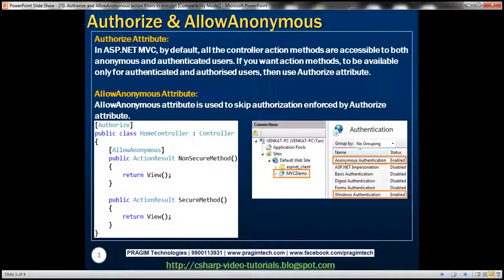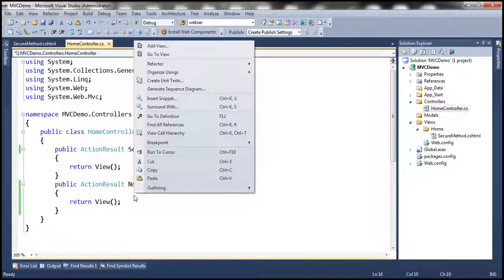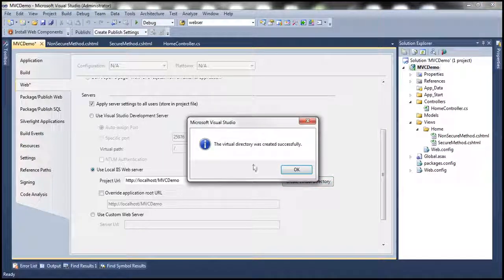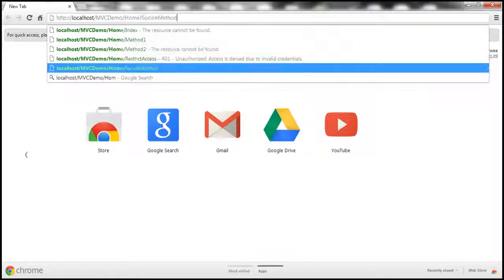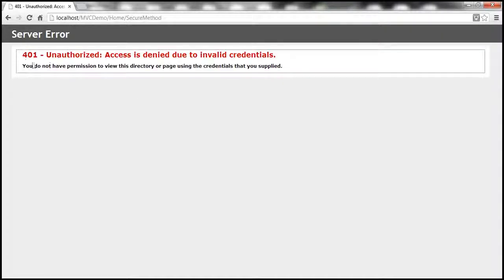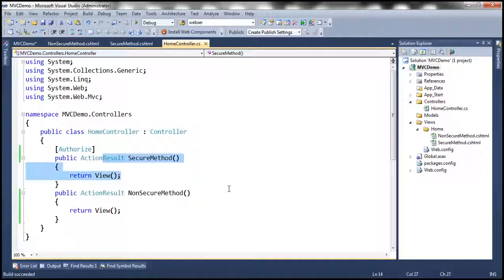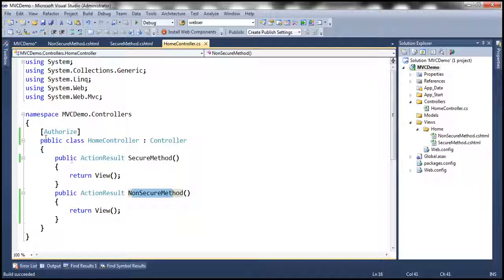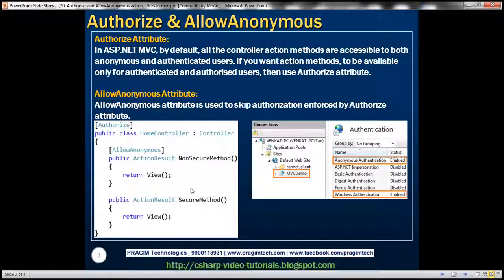Part 70 Authorize and AllowAnonymous action filters in mvc